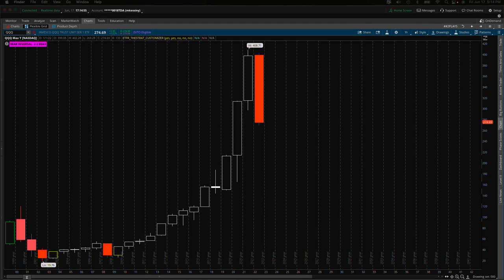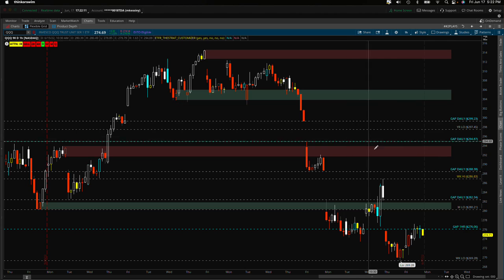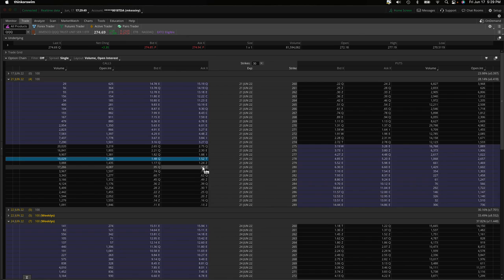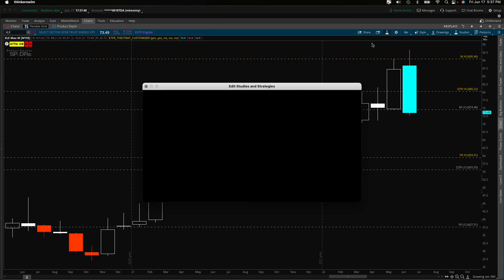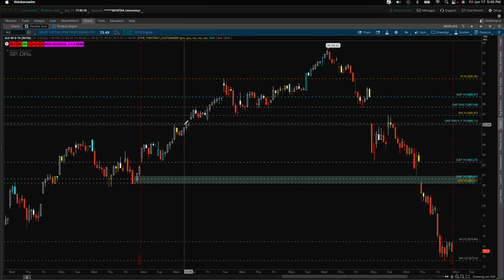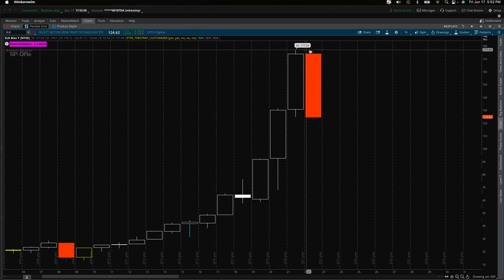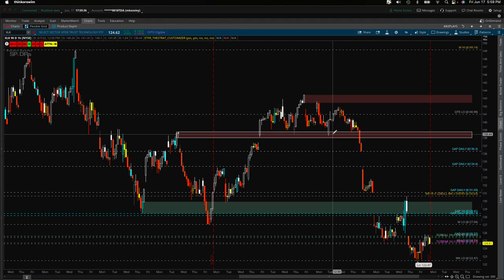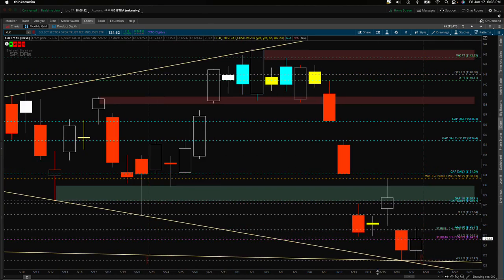QQQ XLE XLK REVIEW